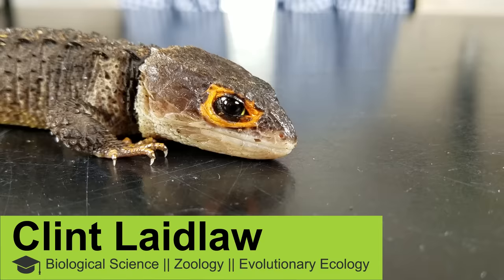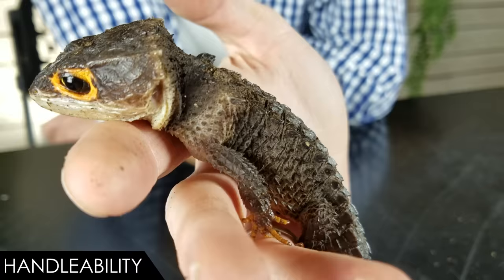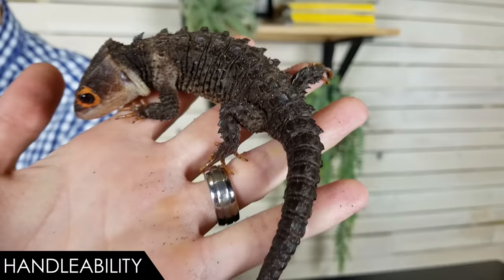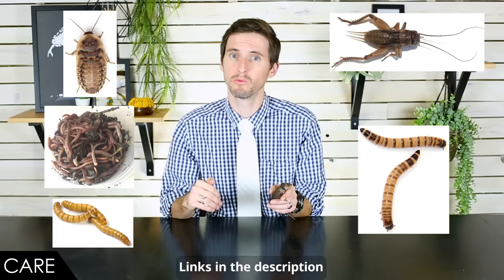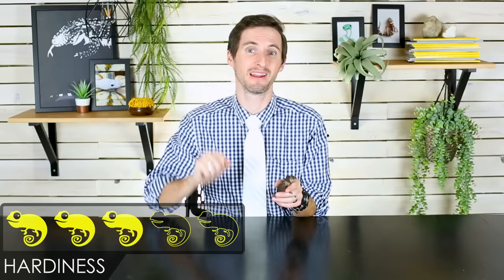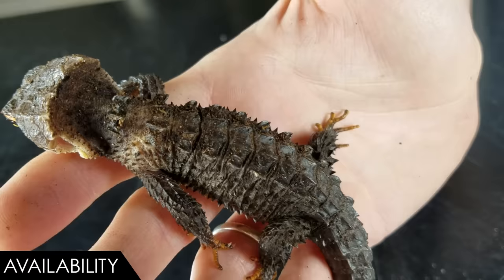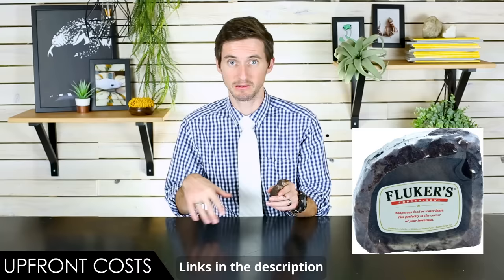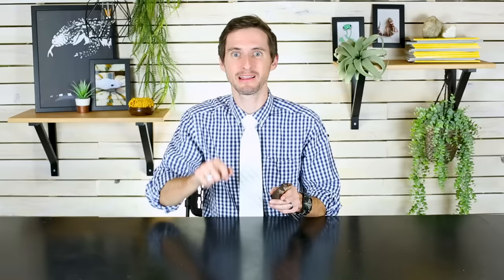Red-Eyed Crocodile Skink, The Best Pet Lizard?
The Red-Eyed Crocodile Skink (Tribolonotus gracilis) is one of the most unusual and amazing lizards on the planet. They look like tiny dragons! They are super cool, but are they the right pet reptile for you?

Glass Enclosure:

Plastic Enclosure:

Dubia Roaches:

Super Worms:

Meal Worms:

UVB Fixture:

UVB Bulb:

Water Bowl:

0:38 Score criteria: Handleability, Care, Hardiness, Availability, Upfront Costs.

1:03 Handleability: How well does a Red-Eyed Crocodile Skink do with handling?

2:20 Care: What is involved with caring for Red-Eyed Crocodile Skinks?

3:57 Hardiness: How hardy are Red-Eyed Crocodile Skinks?

4:25 Availability: How easy is it to obtain a Red-Eyed Crocodile Skink?

5:15 Upfront Costs: How much does it cost to get setup with a Red-Eyed Crocodile Skink?

5:58 Conclusion: Red-Eyed Crocodile Skinks deserve an overall score of 2.8.

6:43 Bloopers, out-takes, silliness.